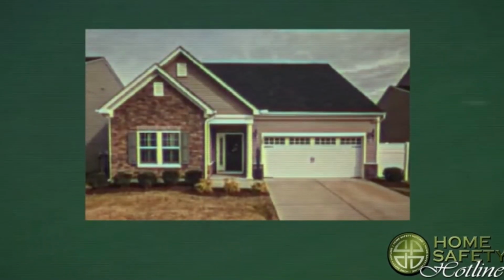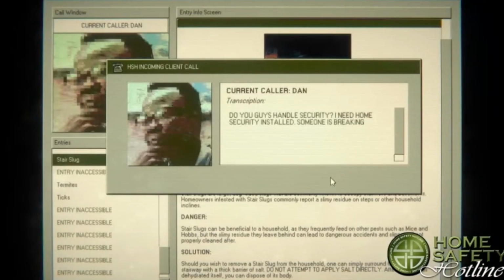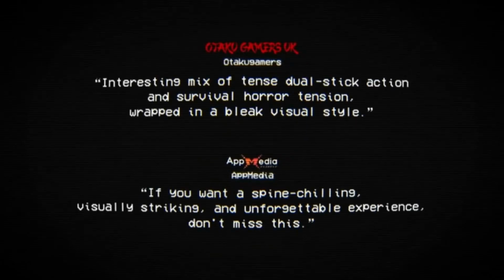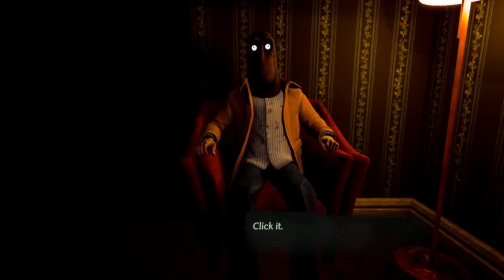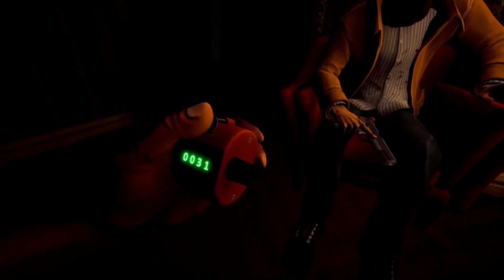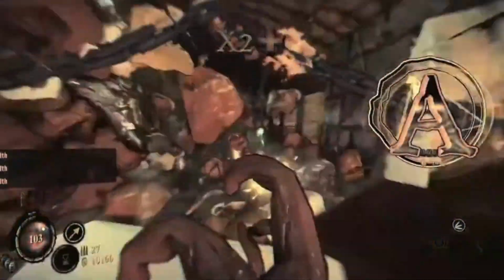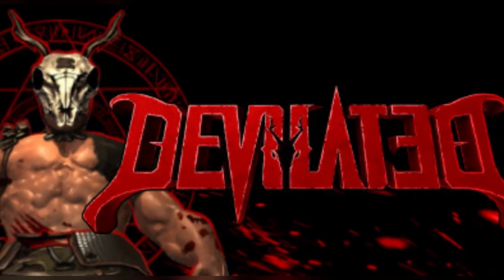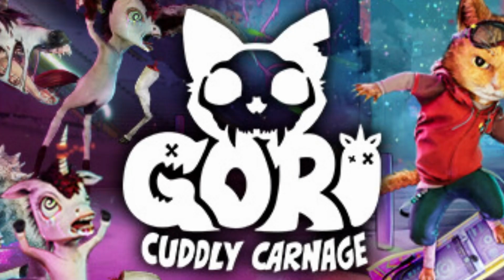Indie Horror Showcase (Play Now)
For those of you that caught the Indie Horror Showcase earlier this week, I know you’re just as excited as I am for some of these games to finally hit the shelves. Some of these games however, are already released and ready for you to feast your controllers on to end the spooky season off the right way. I’ve got all the games here, just for you, and there are so many games for everyone to enjoy.
Let’s get spooky.

-GAMES-
Murky Divers
Slay the Princess
Dark Hours
Paragnosia
Home Safety Hotline
Empty Shell
Clickolding
Life Eater
Devilated
Gori: Cuddly Carnage
Deathbound
Coven
The Hungry Fly
Sniper Killer

Caves of Dawn
GuilhermeBernardes
base rap super aggressiva veloce hard beat fast instumental aggressive
Robertothenice
Aggressive Metal (Sinister)
BrightestAvenue
Horror Spooky Piano
leberchmus
Scary Ambience 5 (Traullis)
XtremeFreddy
Soulsweeper
ItsWatR
Stalker
AlexisOrtizSofield
The Ancient - slow
SamuelFJohanns
Intense Nu Metal Death/Thrash Fusion with Latin Lyrics
nickpanek620
Cosmos - space game action shooter astronauts scifi aliens
melodyayresgriffiths
Wrathful Realities
AberrantRealities
Coven - witch devil demonic halloween electronic dance
melodyayresgriffiths
Brave New World - intrigue conspiracy mystery electronic instrumental
melodyayresgriffiths
Night Whisper
Top-Flow
Synthwave 80s Robot Swarm
nickpanek620
free beat free bgm hiphop lofi
OYATSUBEATS